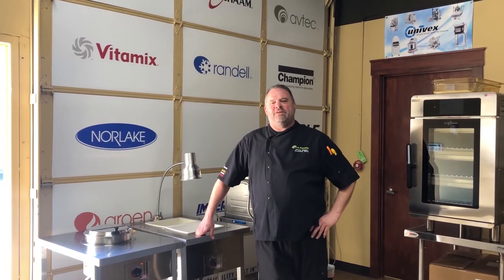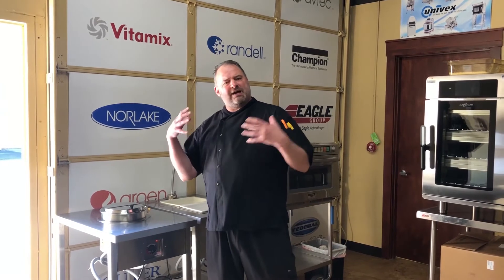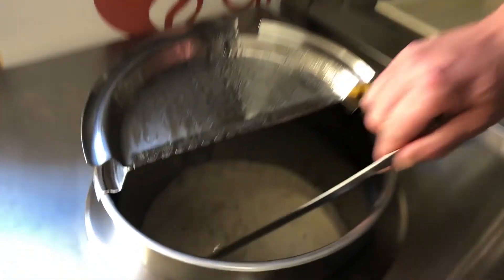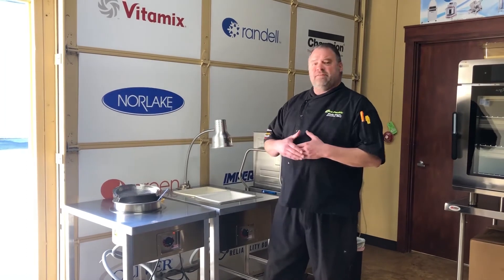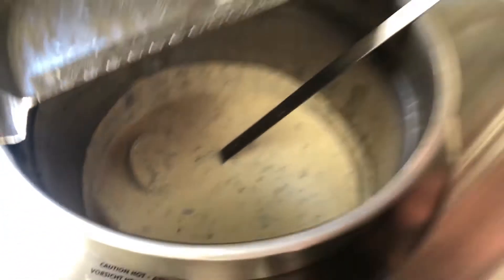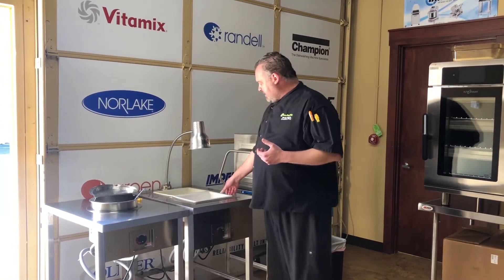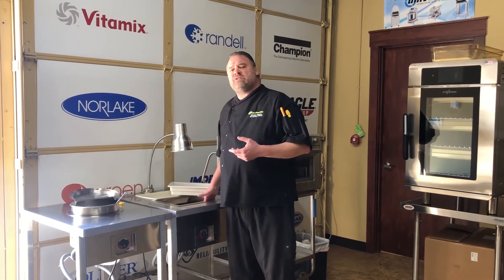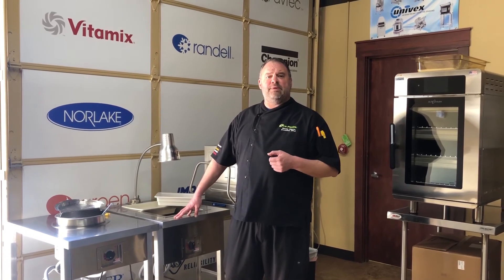Hot Food Wells featuring Alto-Shaam